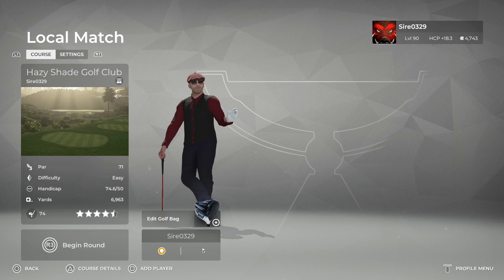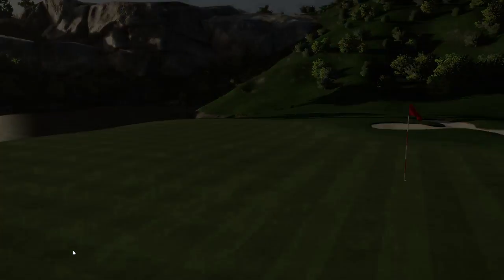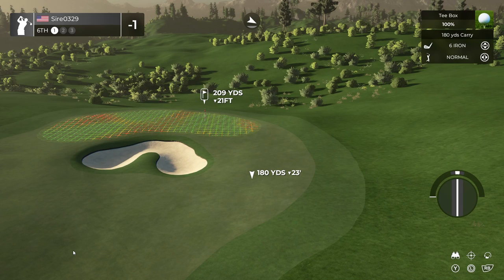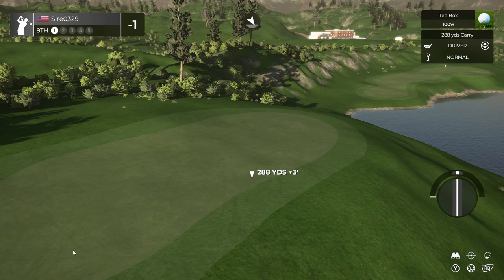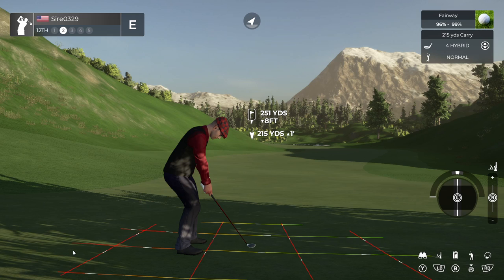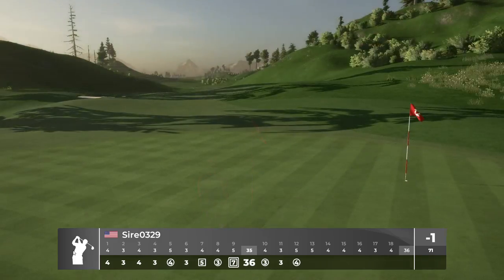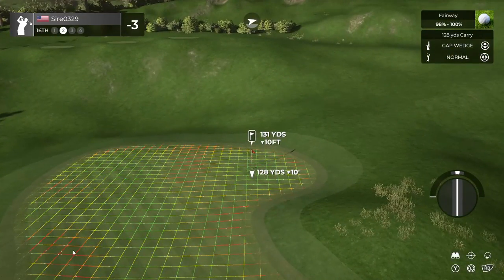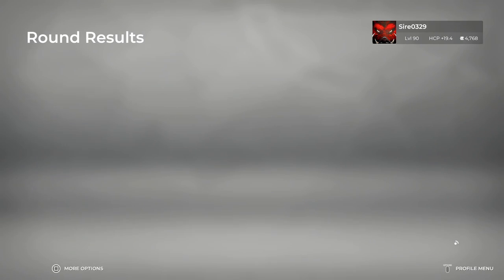Hazy Shade Golf Club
PGA Tour 2K21 created courses and collab playthrough series Ep.